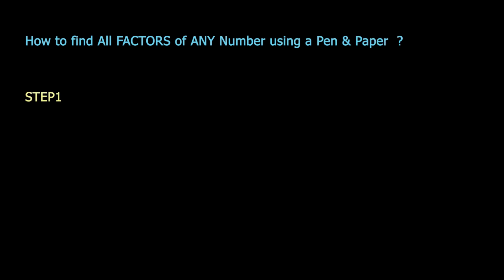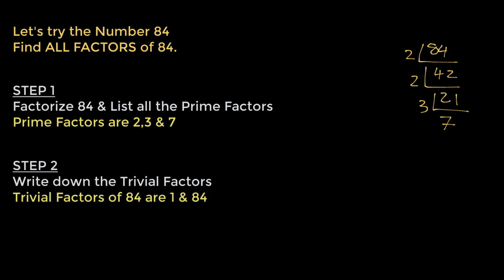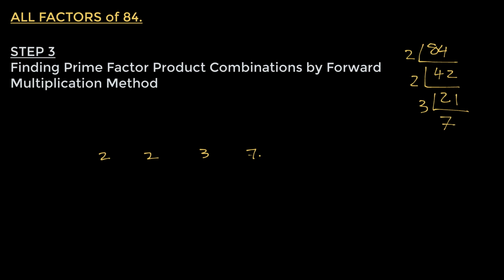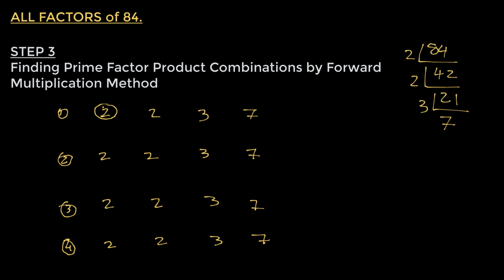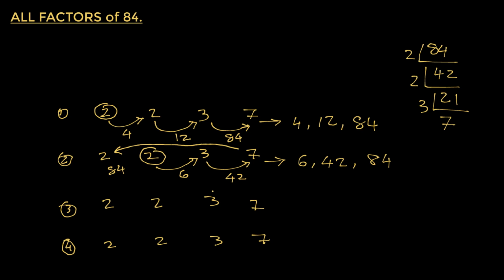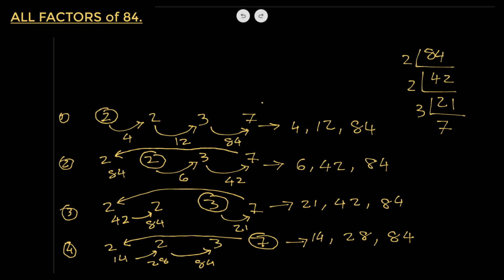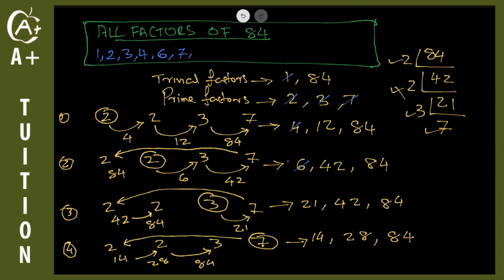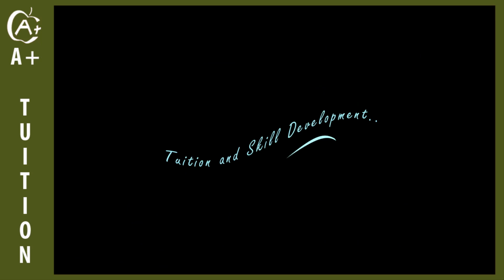How to find ALL the factors of ANY number... FAST!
All Factors of Any Number can be found within seconds using a Pen & Paper.
Introducing Forward Multiplication Method to find all the product combinations of Prime Factors. Highest Common Factor HCF of two or more numbers can be easily found by this method !!!